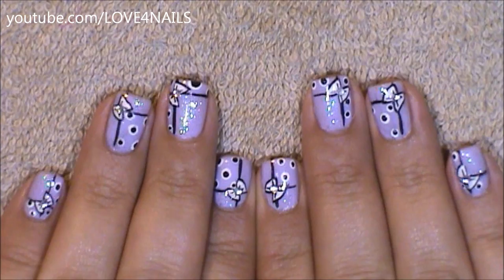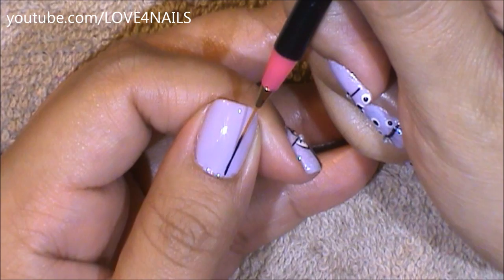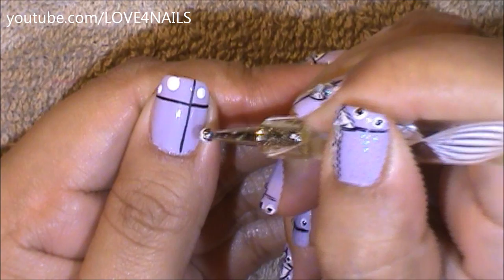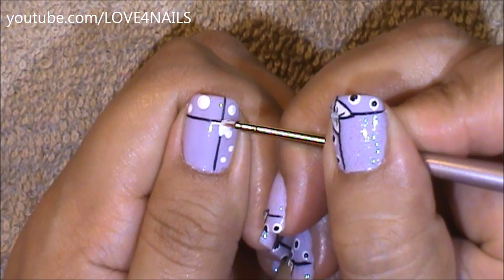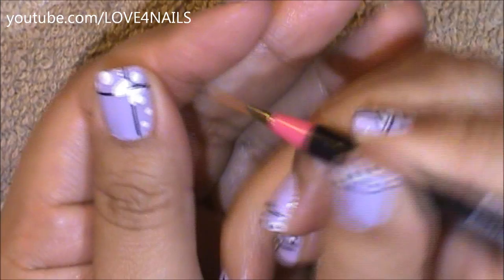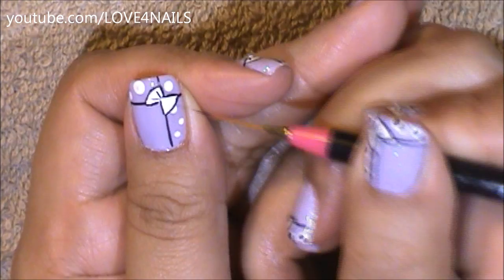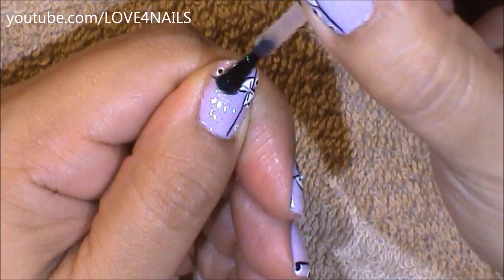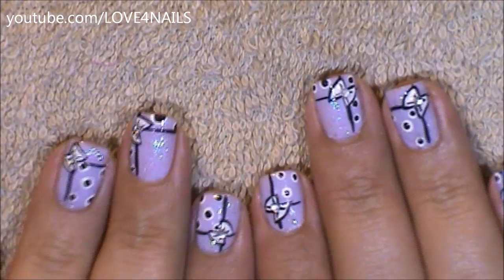Bow's "n" Dots Lavender Short Nail Art Design Tutorial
Happy Friday ~

I'm so happy to be back with nail art Friday. I missed having my nails with no art. The first 2 weeks I was having fun not having to worry about thinking up a design. This week I was so ready to start. I've also began missing my long nails. But I am excited about working on designs for short nails.

I hope you enjoy this manicure.

Have A Great Friday ~